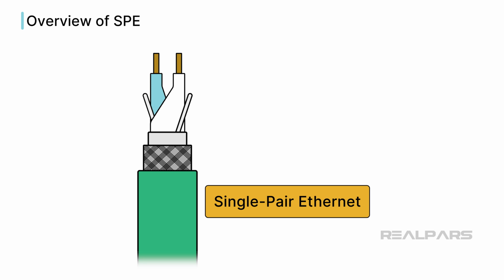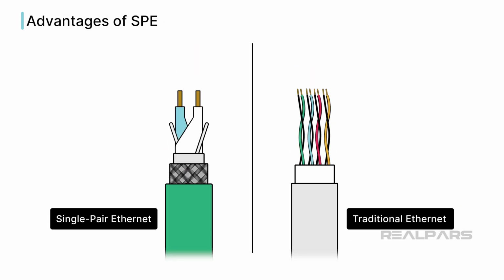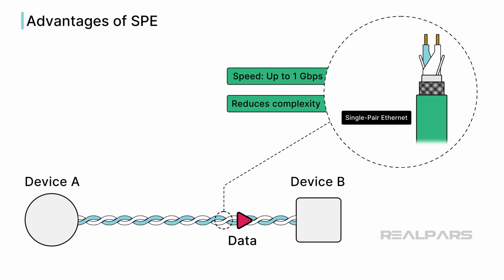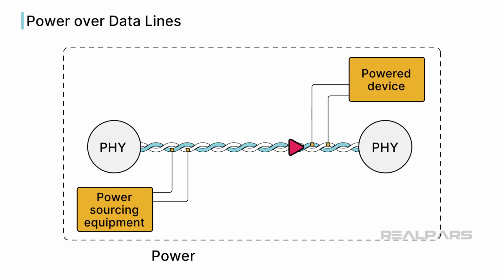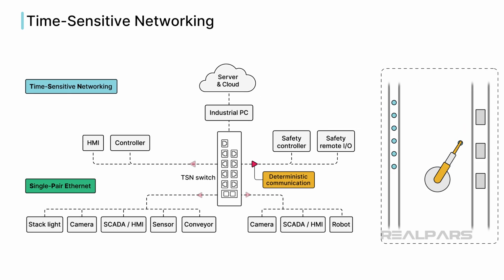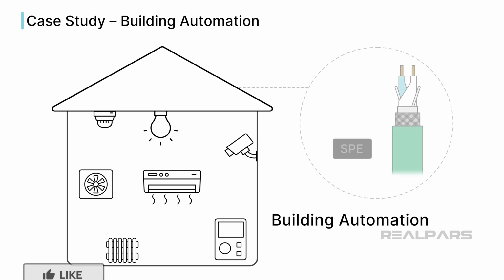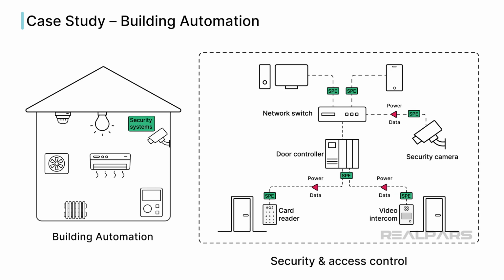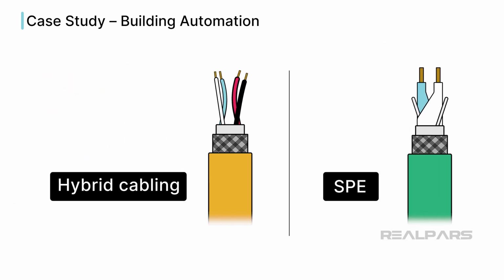The Benefits of SPE in Factory and Building Automation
⌚Timestamps:
00:00 - Overview of SPE
00:36 - Advantages of Single Pair Ethernet
01:16 - Integration and compatibility
01:43 - Power over Data Lines (PoDL)
02:02 - Time-Sensitive Networking (TSN)
02:23 - Case study – factory automation
02:46 - Case study – building automation

In this video, you'll learn how Single-Pair Ethernet or SPE simplifies and enhances factory and building automation. Discover the advantages of using a single twisted pair of wires for data transmission and power delivery.